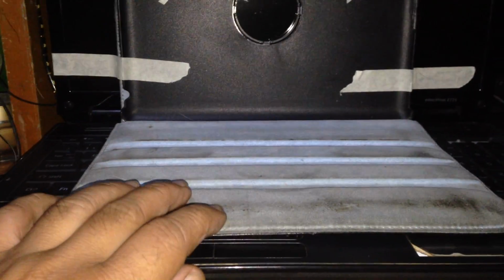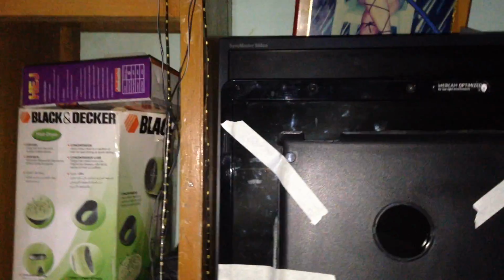Lap top turn to Ipad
Ipad Stand